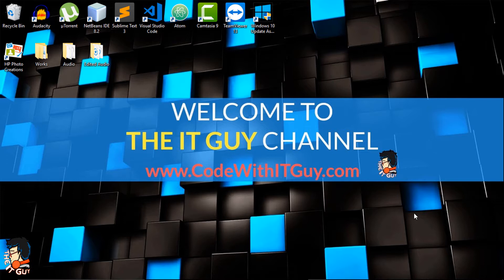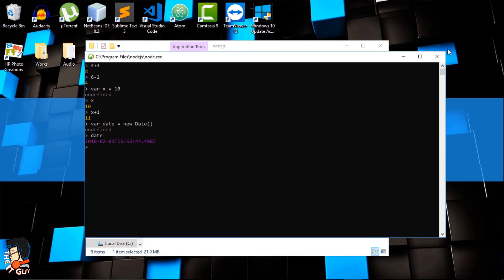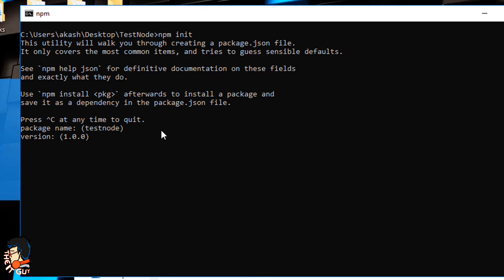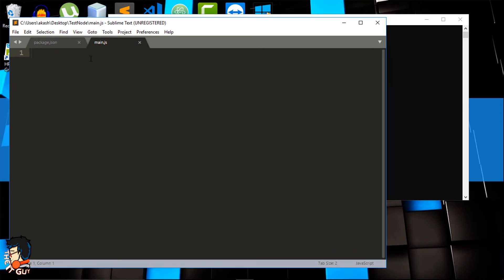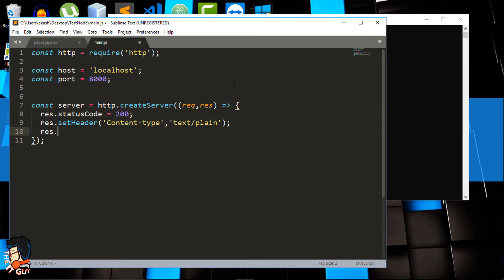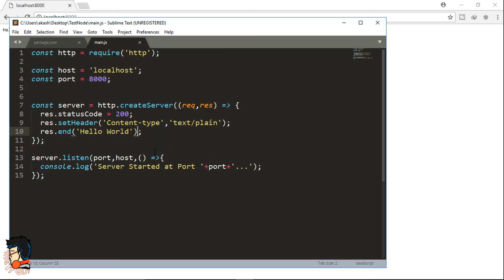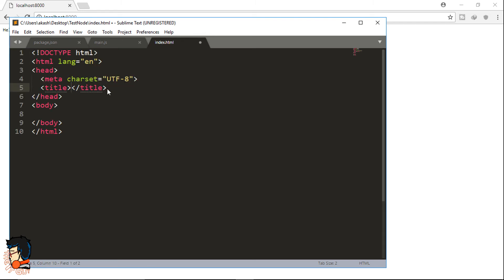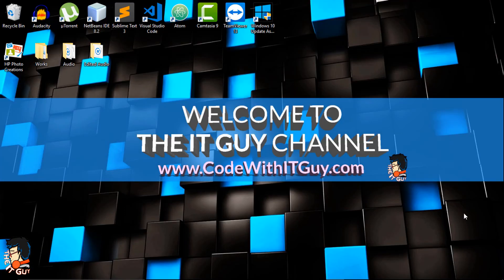Node JS for Beginners : Learn Node.js Step-by-Step [Part 2] - Run First Node App (2018)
Learn Node JS for complete Beginners. This is the Part 2 of the series [Learn NodeJS Step-by-Step].

In the Previous Video we saw the basic Introduction of Node.JS..Where it is used and all that stuff

So in this video we will see bunch of Stuff as well. We will see how start coding in Node.

Topics Covered :
1.Node JS for  Beginners
2.Run First Node App
3.Learn Node.js step-by-step

Hardware:
Macbook Pro M1 (2021)
MOCA 360°
Green Soul Gaming Chair
Logitech Mouse
Magic Mouse